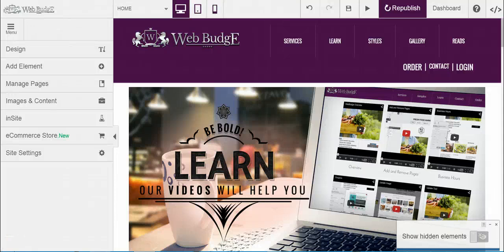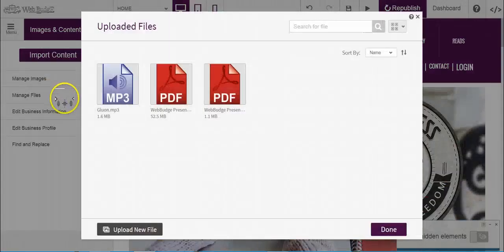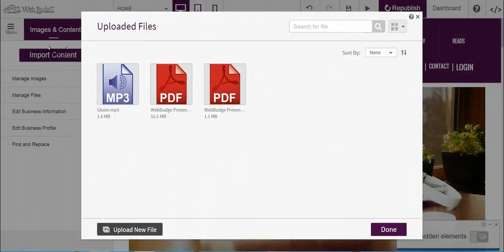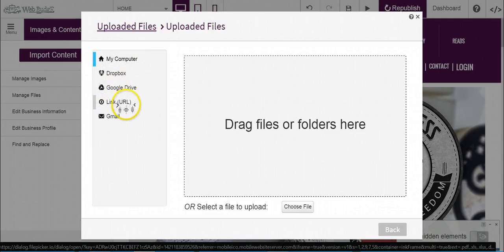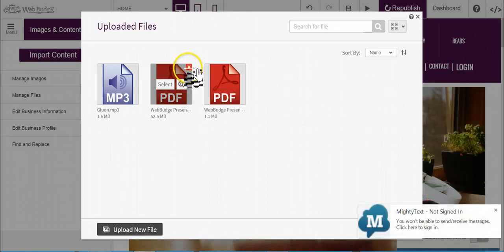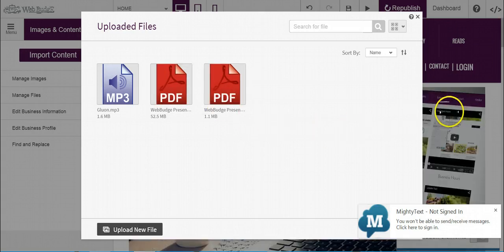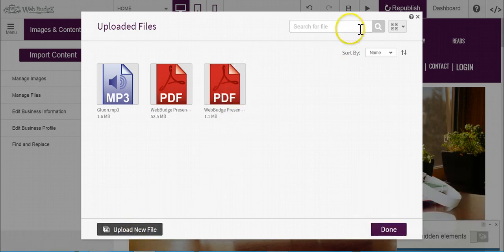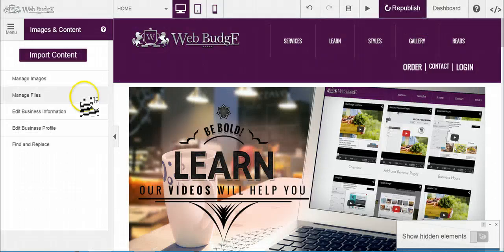Responsive Images and Content - Manage Files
Understanding Images and Content with the WebBudge Responsive Website Editor